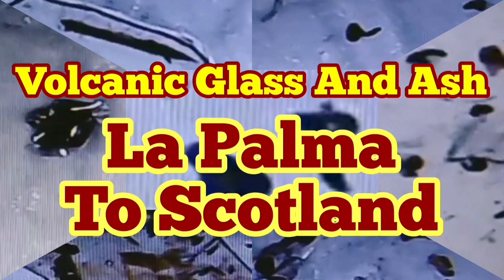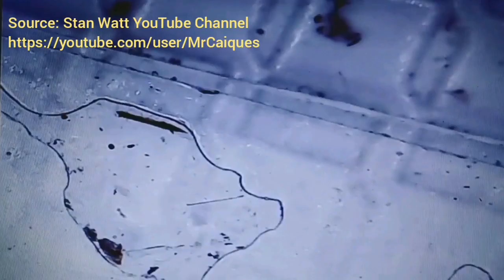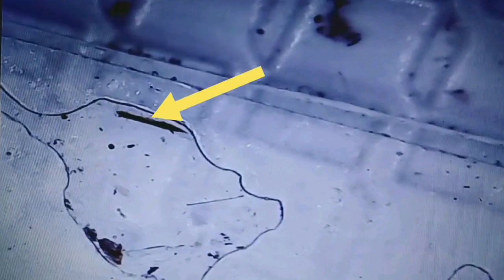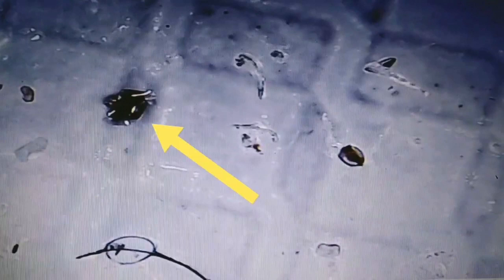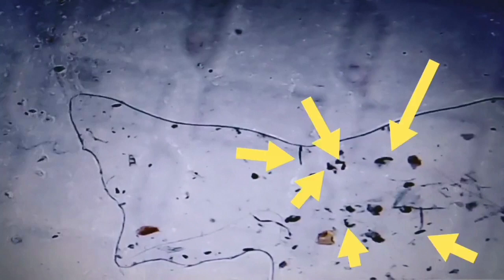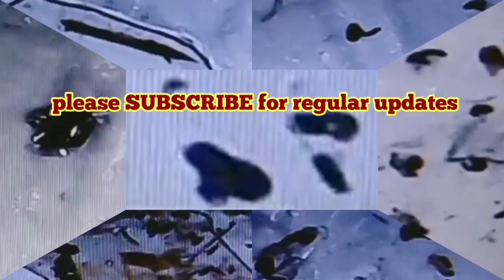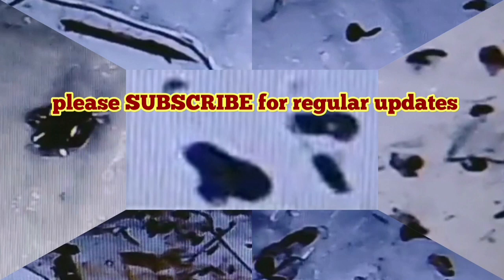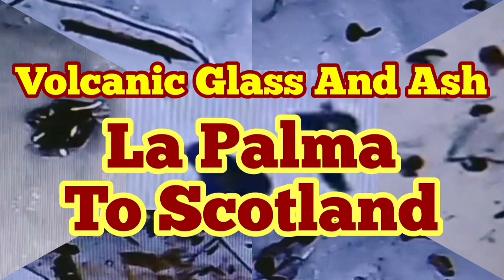Under Microscope: La Palma Volcanic Ash In Scotland/ Cumbre Vieja Volcano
YouTuber Stan Watt from the Scotland has made a very interesting observation of what seems to be volcanic ash from Cumbre Vieja volcanic eruption In Canary Islands.
I think the collection test he has done is brilliant. It provided a visual and audio effect about the mechanical strength of the dust. We do similar things by the wheels of Moon rovers and Mars Rovers to learn about the mechanical properties of the soil there.
He also has made videos of them under the microscope.  I have found droplets of volcanic glass solidified in rotation, shards of glass, vesiclated ash particles and sharp needles of volcanic glass.